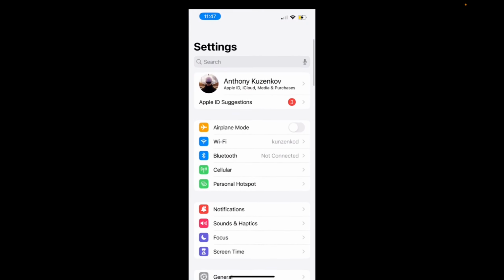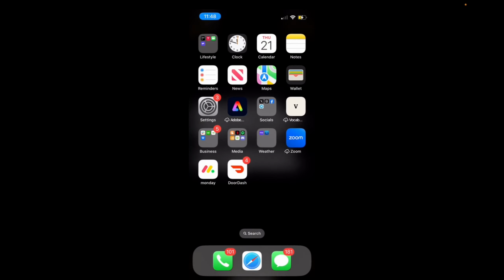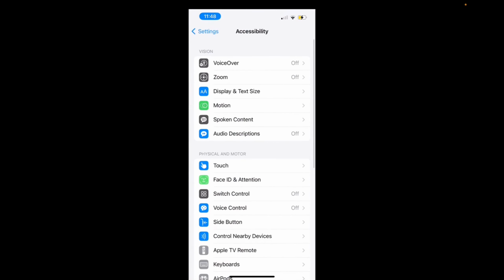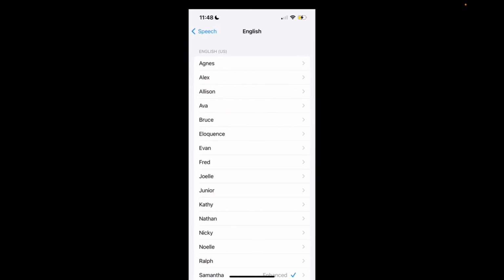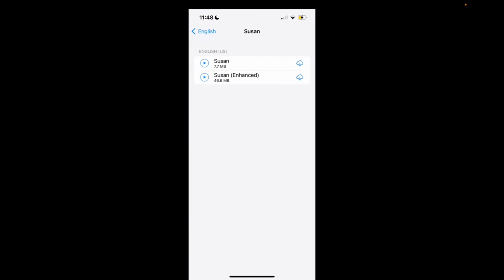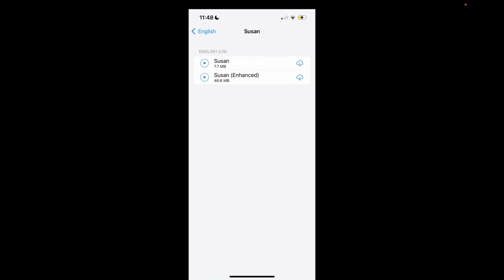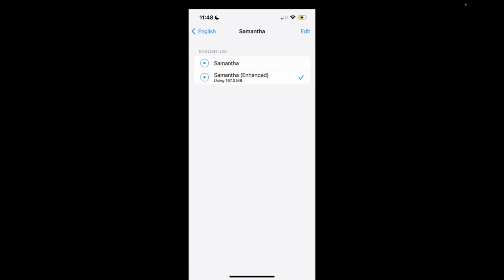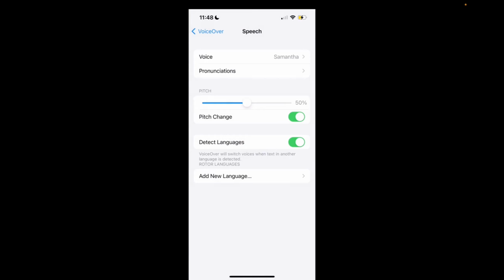How To Choose A New Voice For Siri - iPhone 2024!